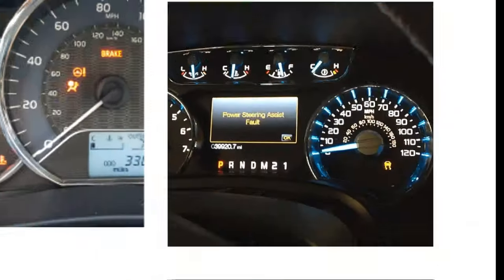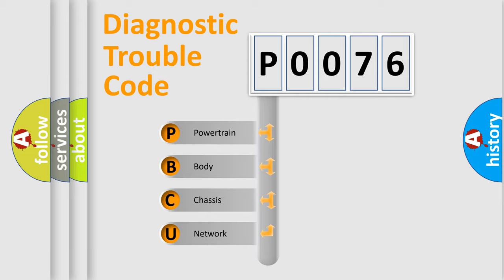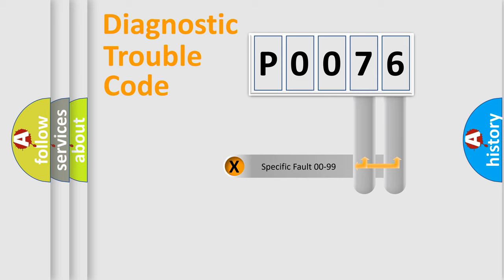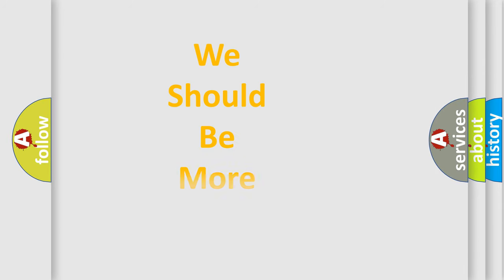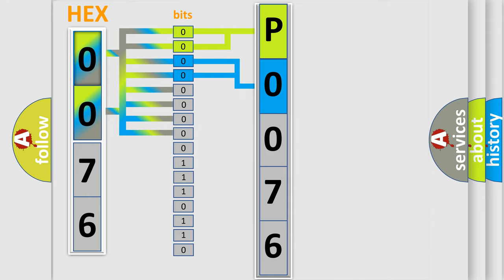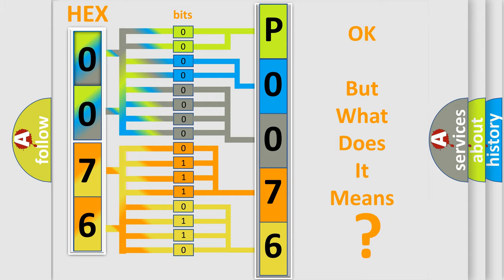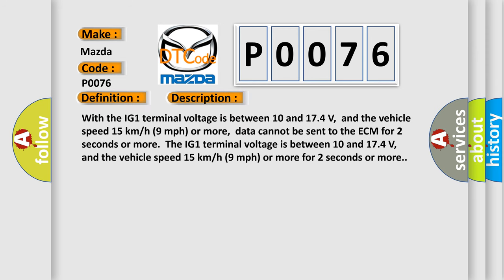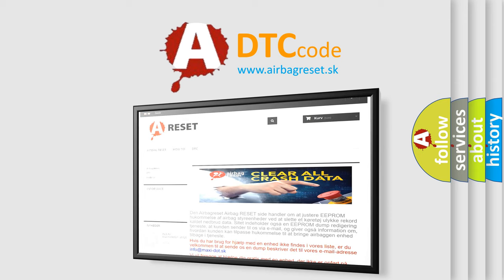DTC Mazda P0076 Short Explanation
Contents:
0:21 Basic DTC analysis according to OBD2 protocol standard.
1:48 Insight into programming
2:58 A diagnostically understandable description of the Diagnostic Trouble Code
3:05 Basic error definition

Make:
Mazda
Code:
P0076
Definition:
Lost Communication with ECMorPCM
Description: